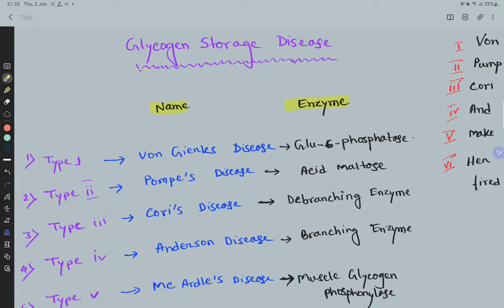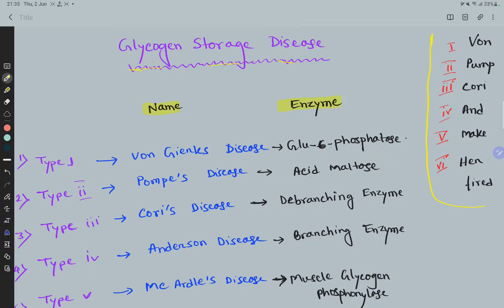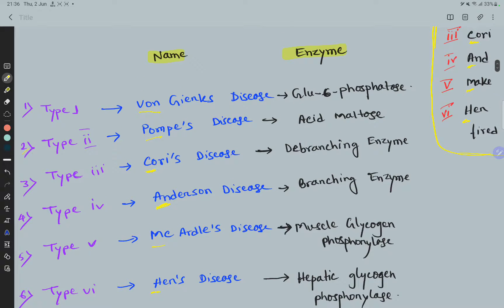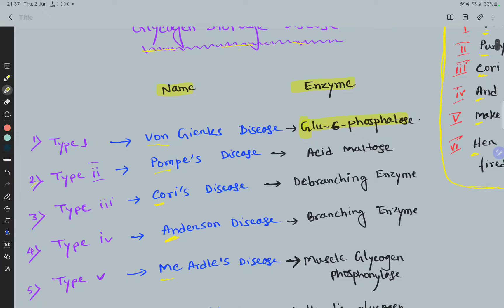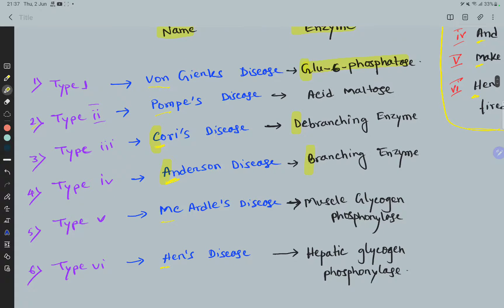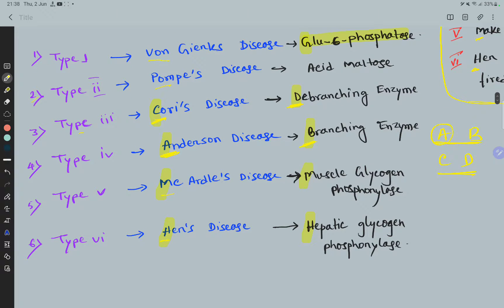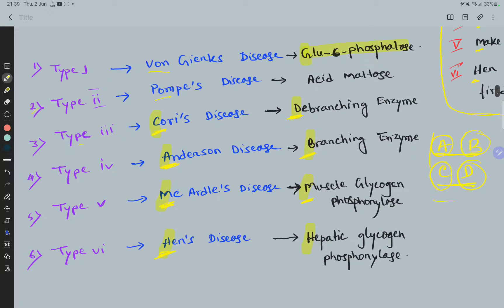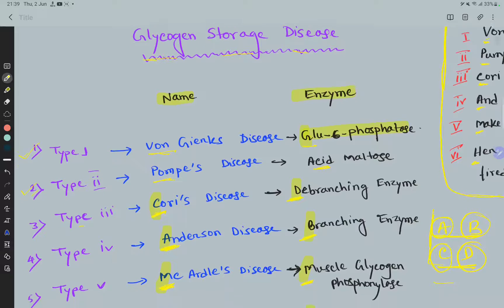Glycogen Storage Disease with Mnemonics, feels you easy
Glycogen Storage Disease